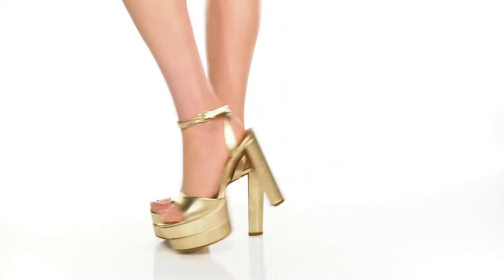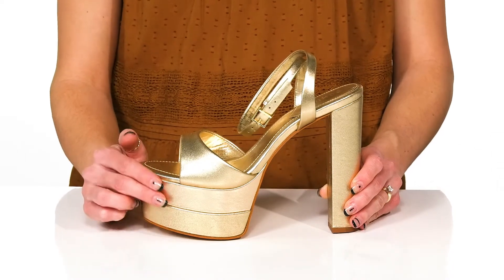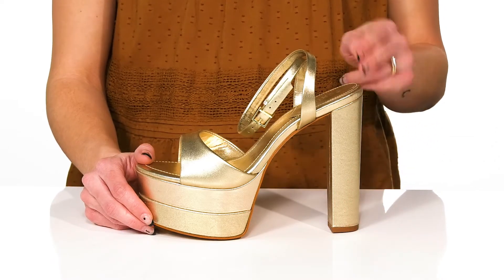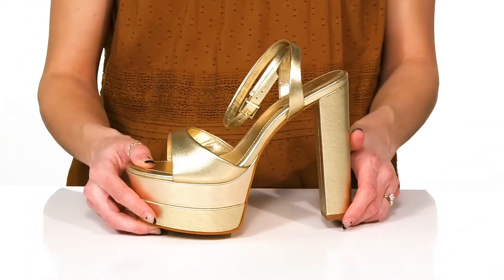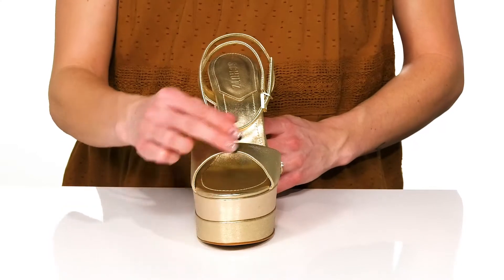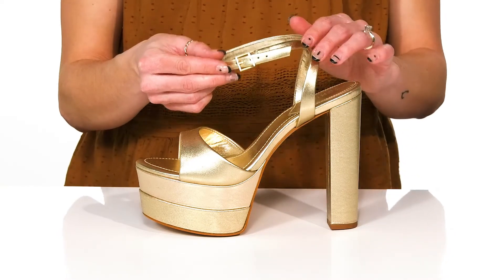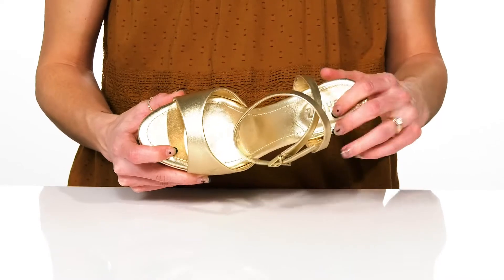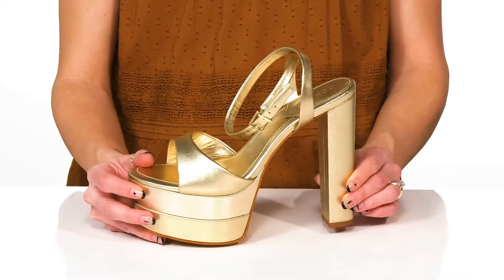Schutz Kaila Platform SKU: 9729641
Step right into stunning styles with the  Schutz&reg; Kaila Platform heels.
Leather upper.
Ankle strap adjustable buckle closure.
Leather insole and outsole.
Block heels.
Imported.
Heel Height: 6 inWeight: 1 lbPlatform Height: 2 1&#8260;2 in